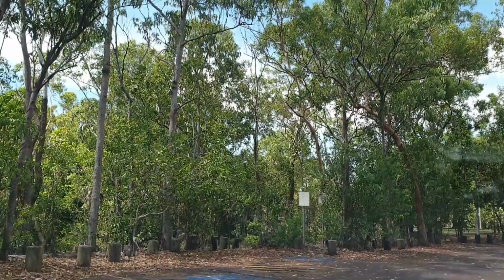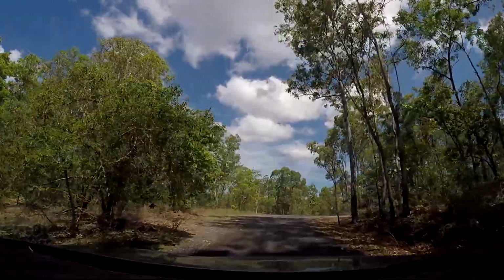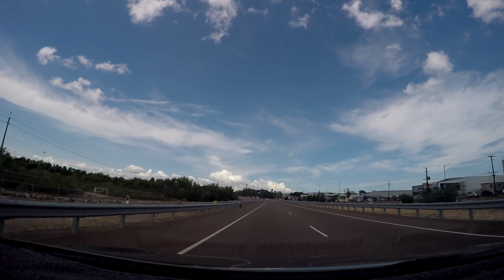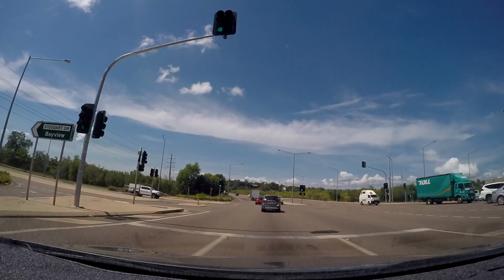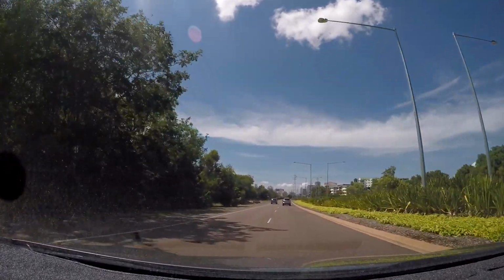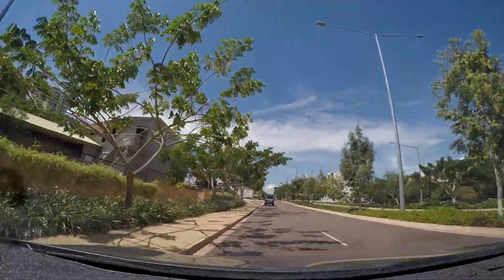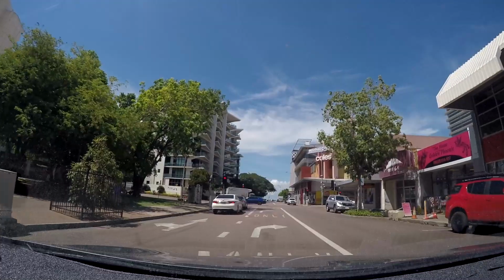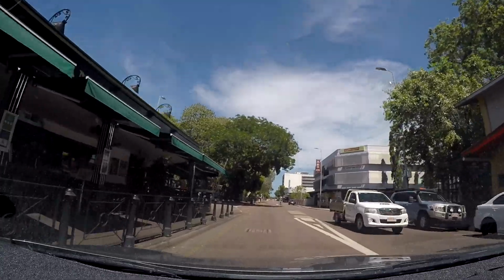Tiger Brennan Drive to Darwin 2021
This morning we take a drive from Charles Darwin National Park to Darwin via Tiger Brennan Dve. A hot and steamy November Day.